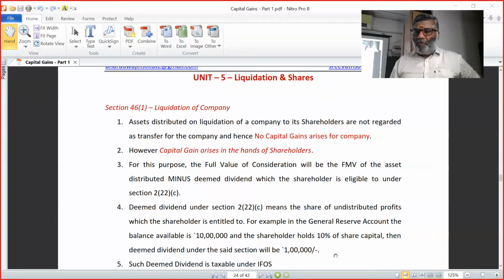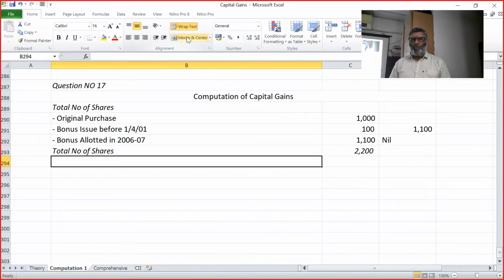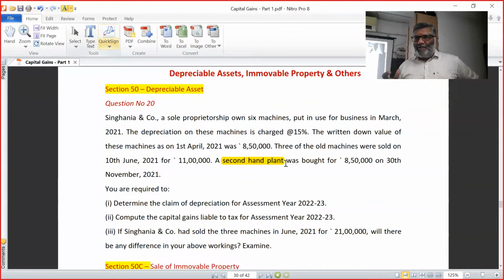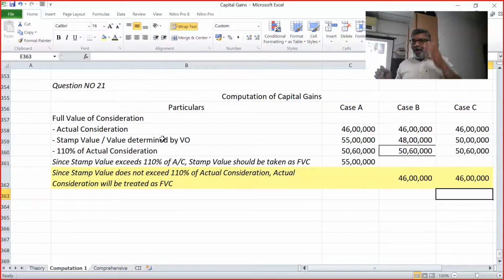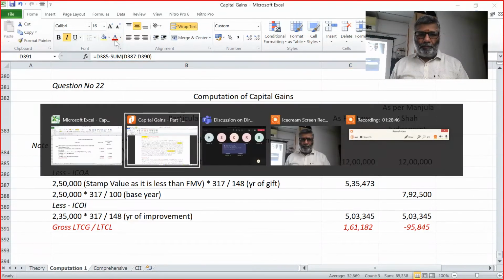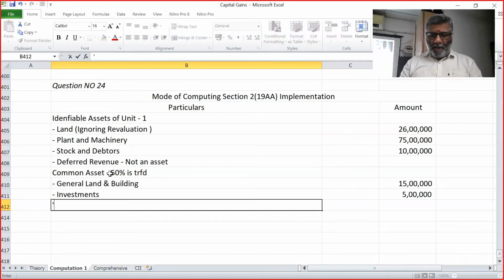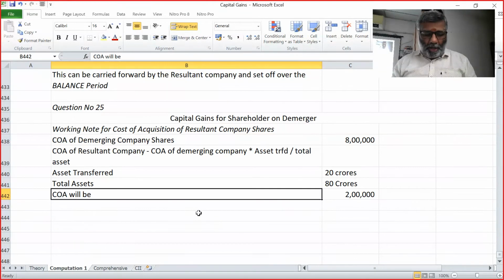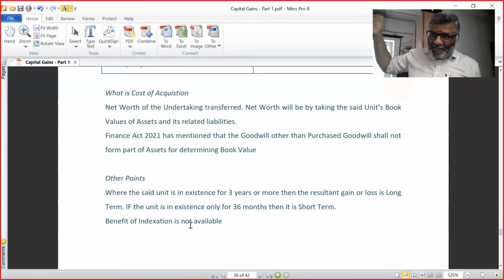DT CA Final - Session 11 - FY 21-22 / AY 22-23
Shares & Business Restructuring